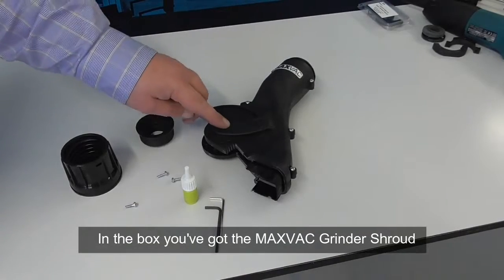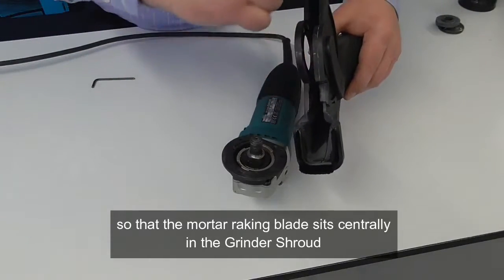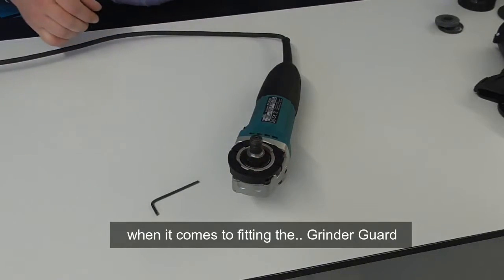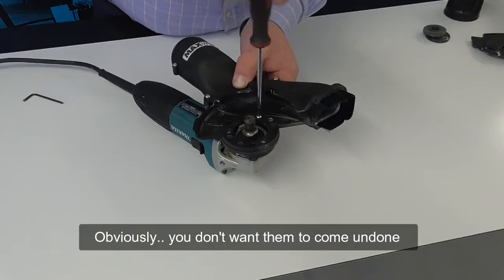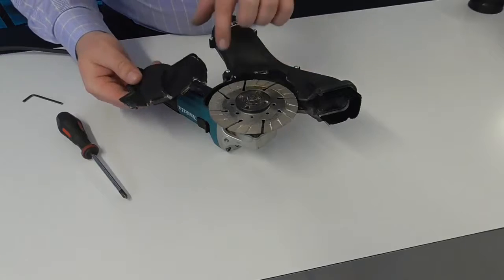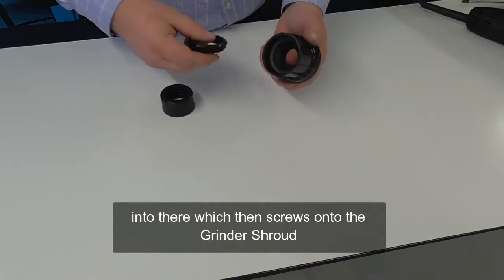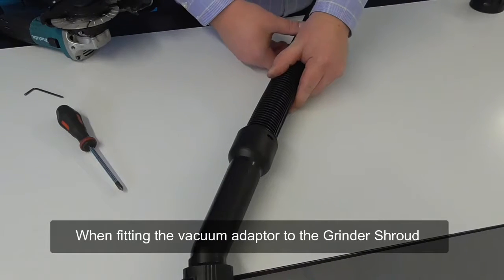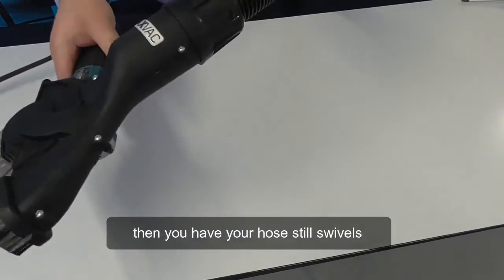MaxVac Grinder Guards Installation - How to Guide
Catch the Dust at Source - All MaxVac vacuum/power tool attachments are engineered to address the negative effects of the inhalation of free crystalline silica in the work environment. They are very easy to use, universal and result in less clean-up work therefore giving a time saving to the project and helping you to increase that bottom line profit.